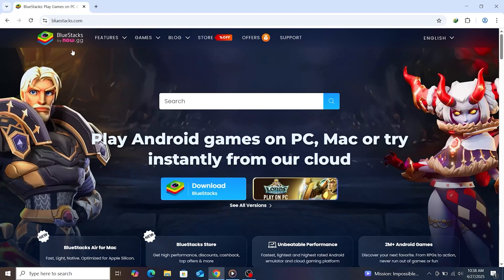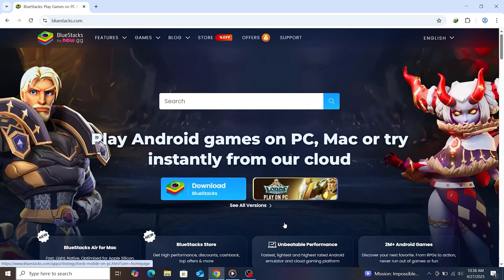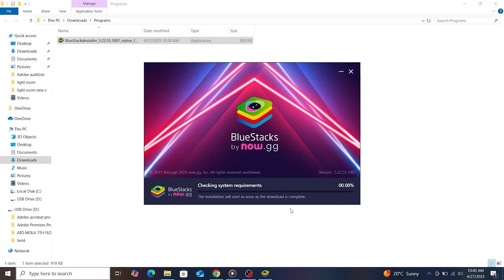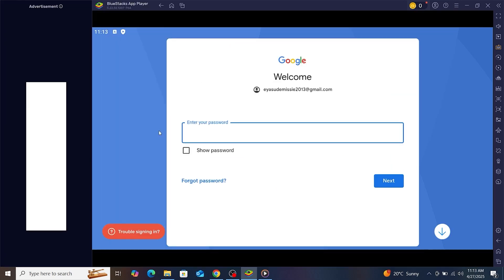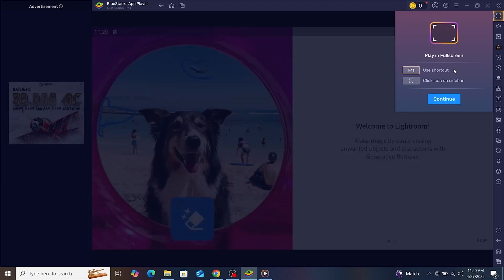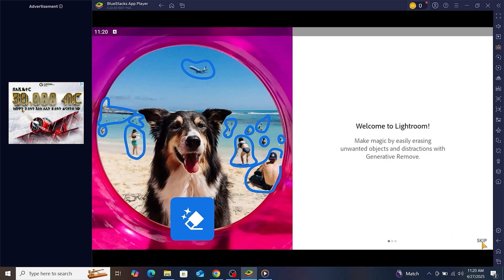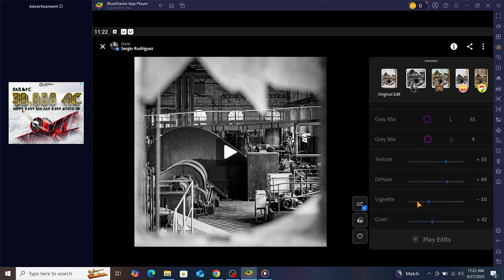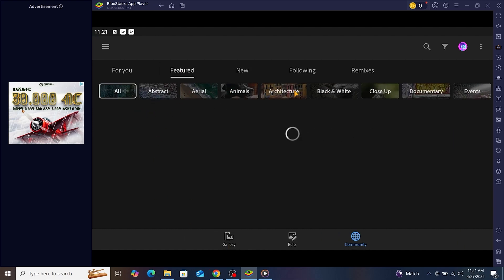How To Download Adobe Lightroom FREE For PC With BlueStacks (Official Guide)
👉 Download Adobe Lightroom for FREE on PC

In this video, learn how to use Adobe Lightroom on your PC with a convenient method. By using Bluestacks, an Android emulator, accessing Lightroom becomes simple. Follow this step-by-step photo editing tutorial to get started with photography today. This tutorial shows you how to download and use Adobe Lightroom for free on your PC by leveraging BlueStacks, an Android emulator! Edit your photos like a pro without spending a dime. Perfect for photographers and photo editing enthusiasts. Discover how to use Adobe Lightroom for free on your PC using the Bluestacks Android emulator. This tutorial guides you through each step, from downloading Bluestacks to running Lightroom, making the process easy. Follow along to start photo editing on your PC today!  No technical skills required! After completing this tutorial, you'll be able to enhance your photos with Lightroom's powerful editing tools on your computer.